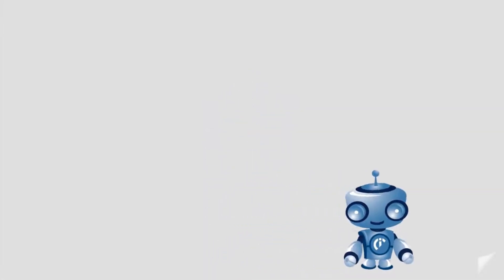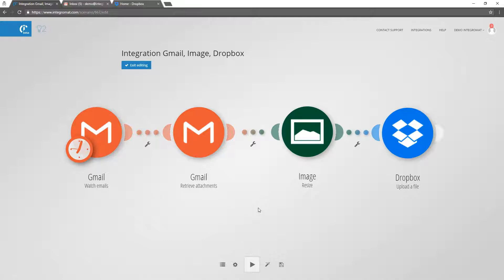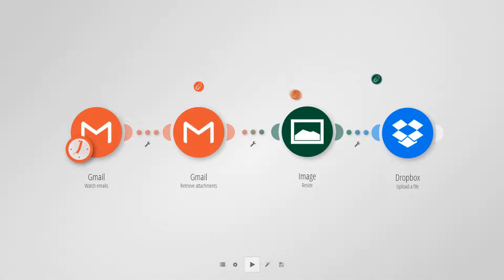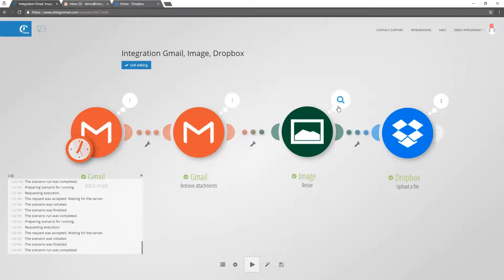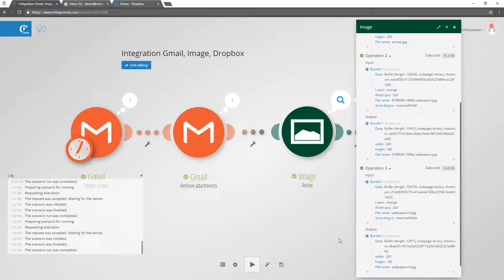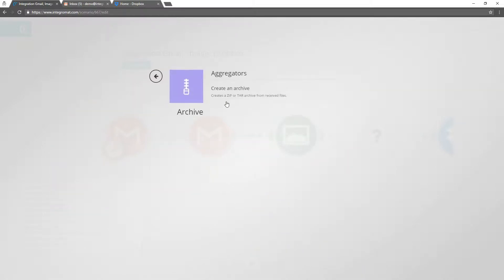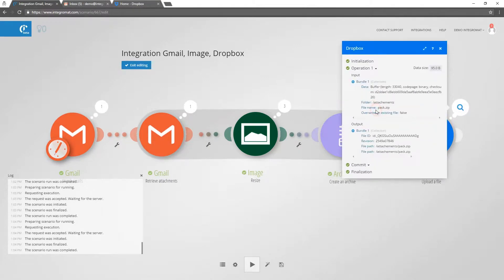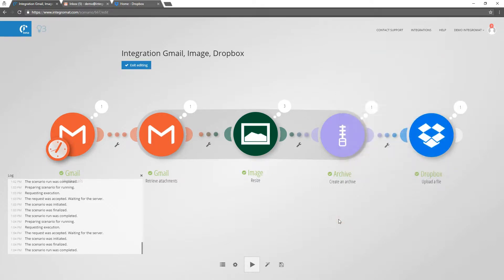Tutorial: Iterators and Aggregators